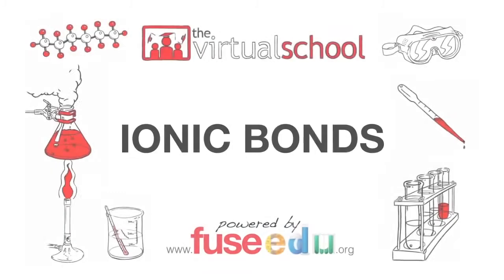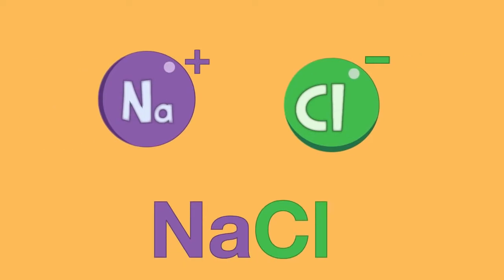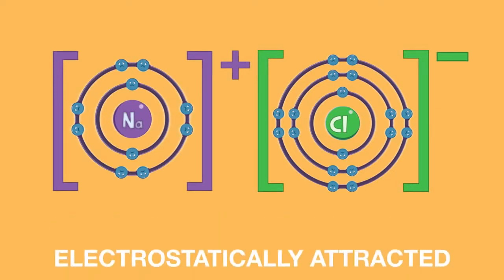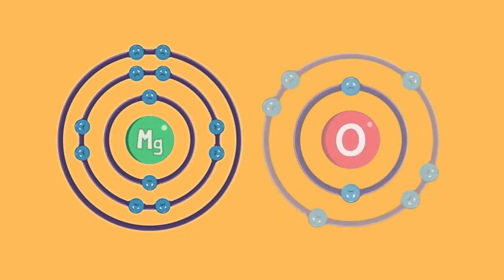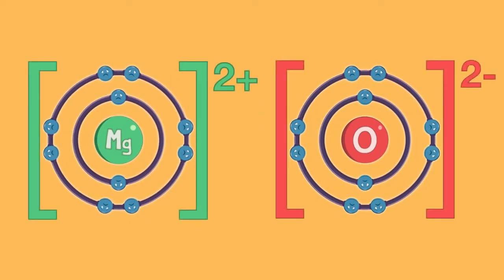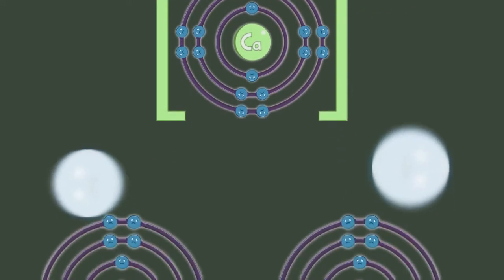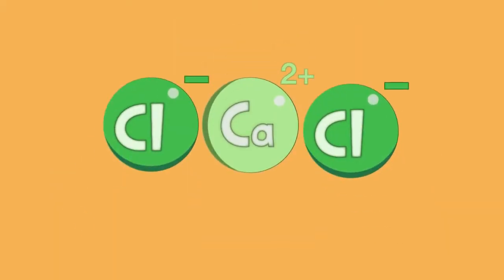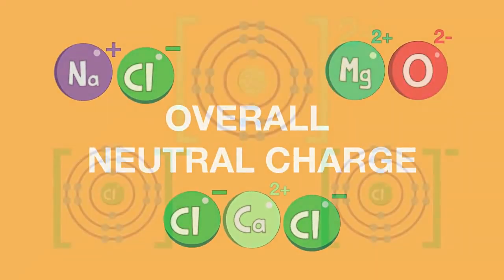What are Ionic Bonds The Chemistry Journey The Fuse School